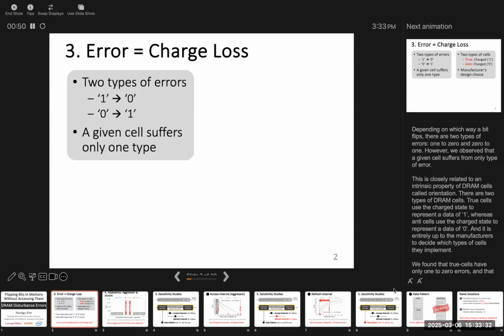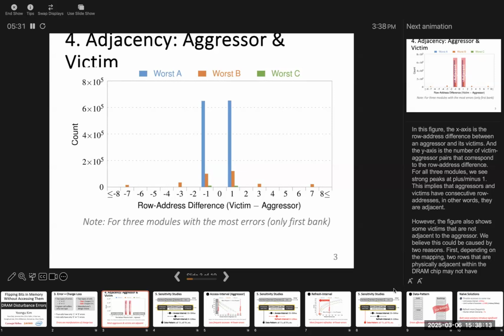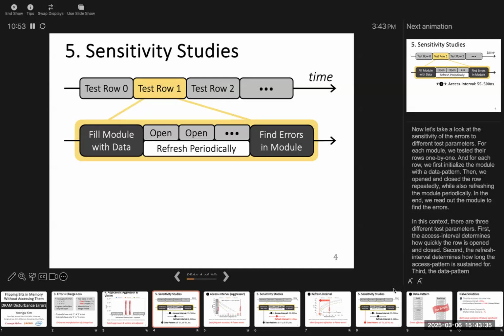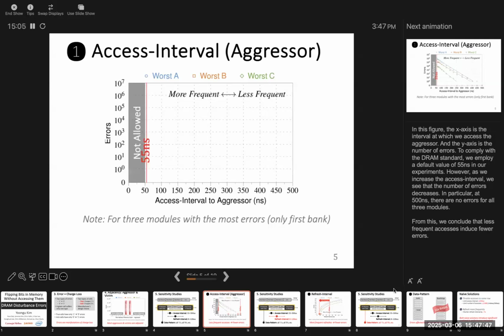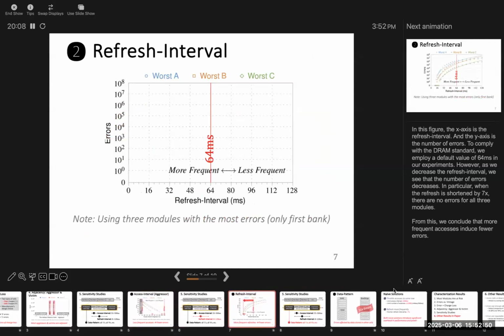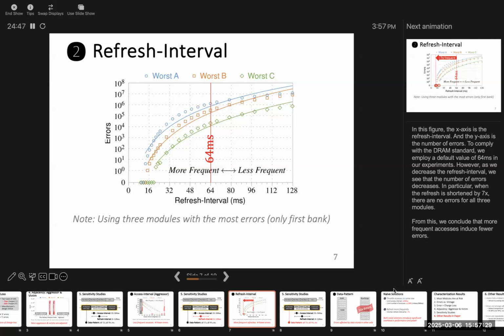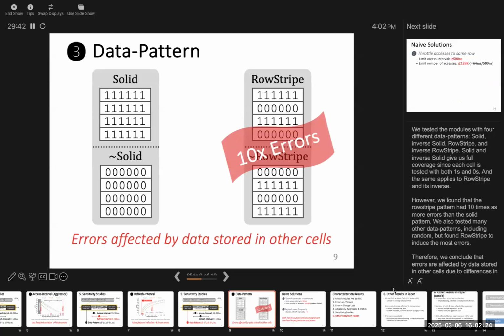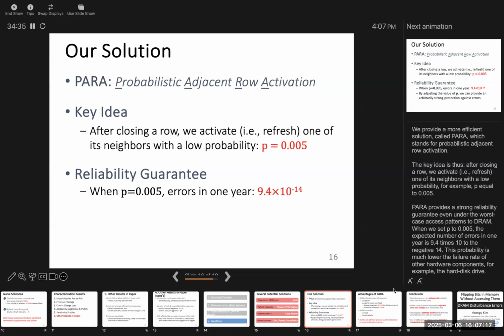Day2:Flipping Bits in Memory Without Accessing Them-An Experimental Study of DRAM Disturbance Errors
CS 473/573: Flipping Bits in Memory Without Accessing Them- An Experimental Study of DRAM Disturbance Errors - ISCA 2014

Credit: This video uses slides that were prepared by Dr. Onur Mutlu (of ETH-Zurich) and his Safari group for presentation at ISCA 2024